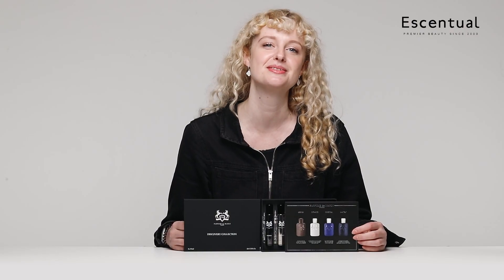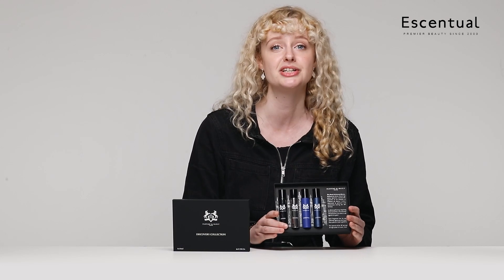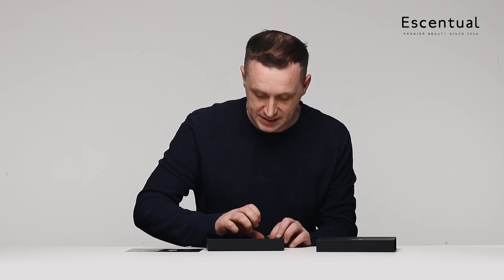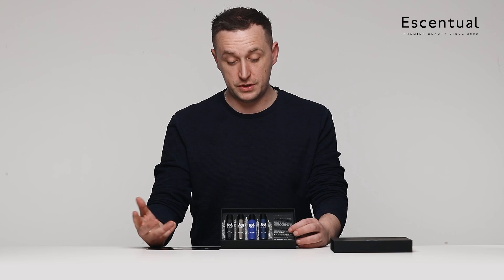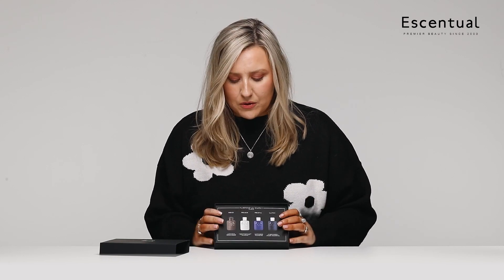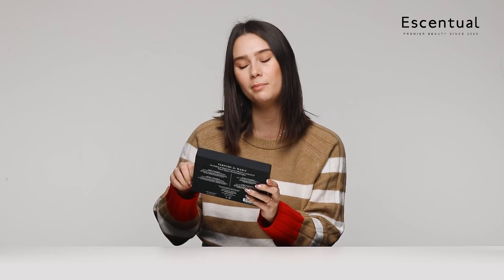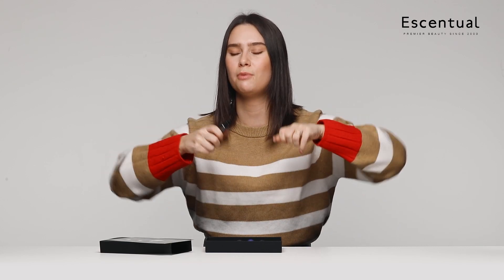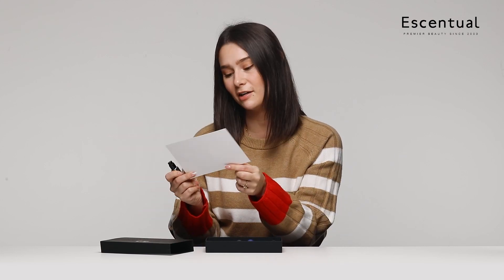We're Excited To Try Parfums de Marly Masculine Discovery Set